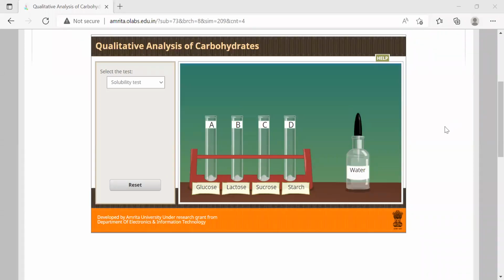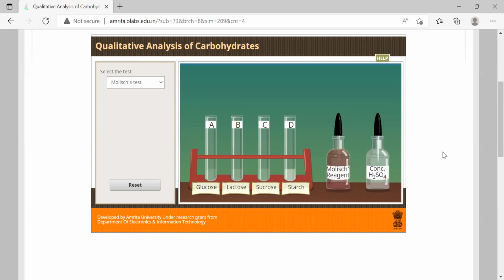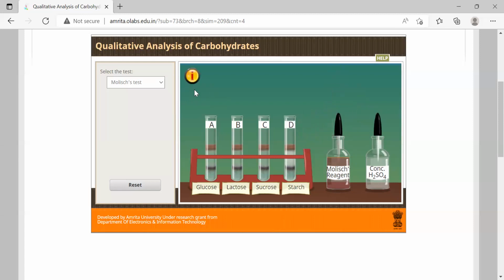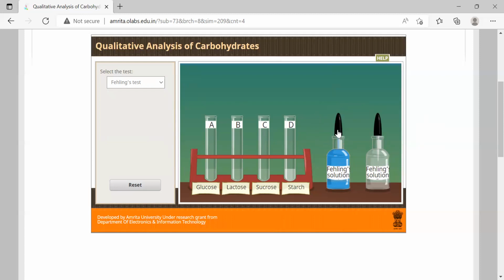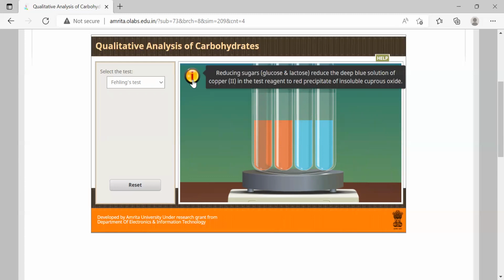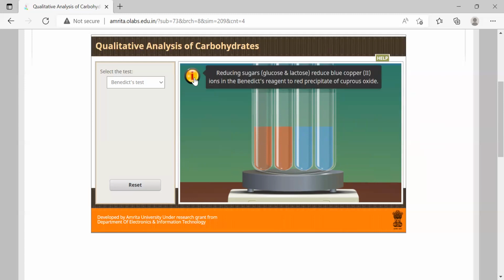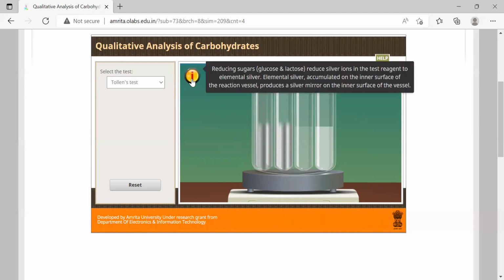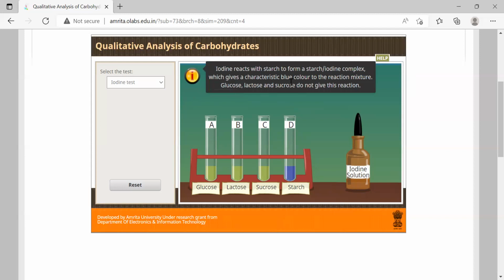Lab12_Qualitative Analysis of Carbohydrates Part2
This video describes the background and experiment for the analysis of carbohydrates.